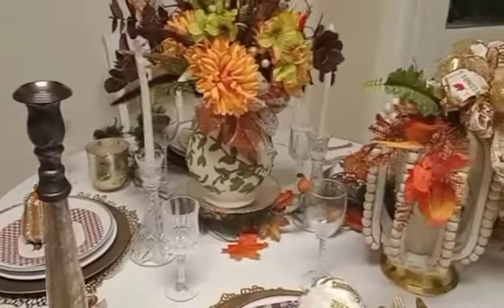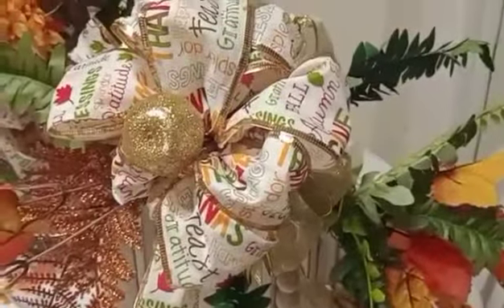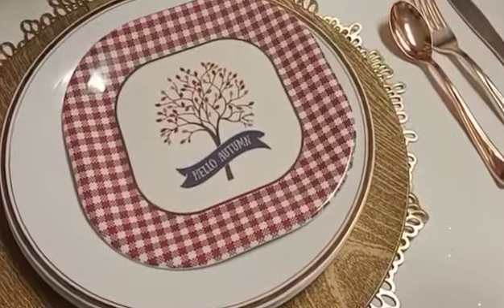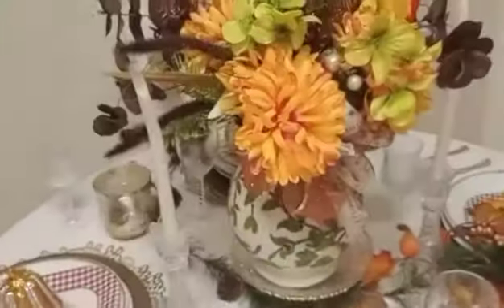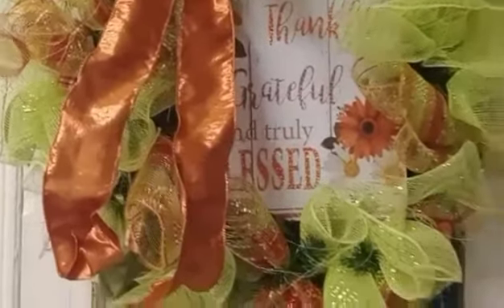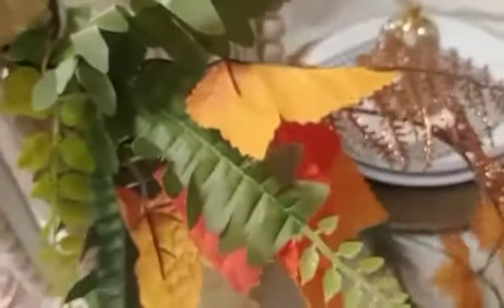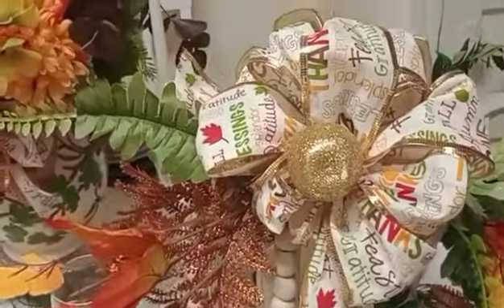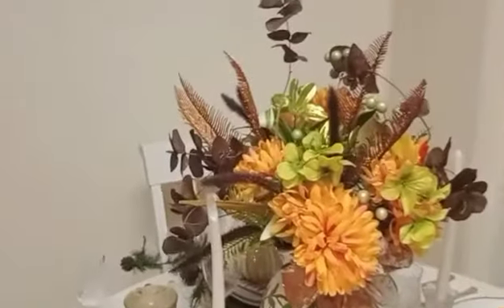Fall Autumn Tablescape 2021 Fall Tablescape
Fall Tablescape on a Small Budget
Repurpose your Dyis Ribbons, Etc

Fall Tablescape
Autum Tablescape
Fall into Fall Tablescape